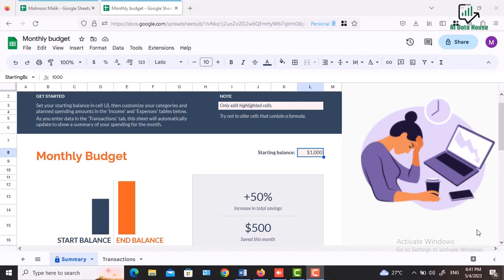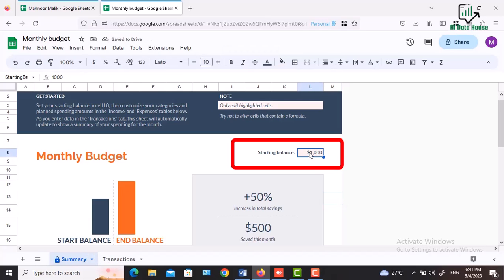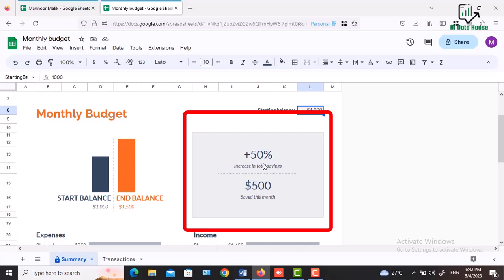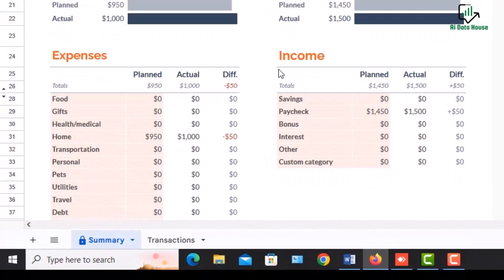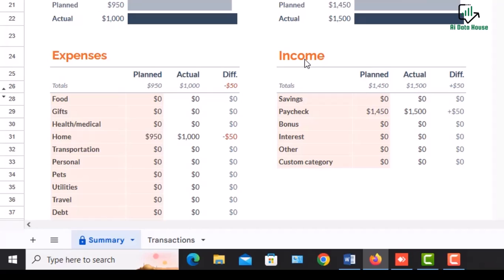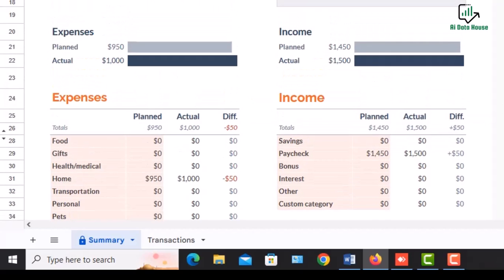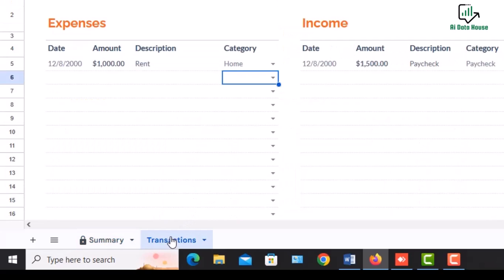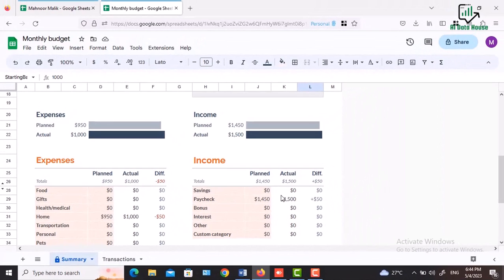Unlock Financial Freedom | FREE Google Sheets Monthly Budget Planner!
Are you tired of feeling overwhelmed by your finances? Struggling to stay on top of your expenses and savings goals? Discover the secret to financial success with our FREE Google Sheets Monthly Budget Planner! 📊

In this video, we'll guide you step-by-step on how to:

Set up your personalized budget planner on Google Sheets 🛠️
Track your income, expenses, and savings goals with ease 🎯
Monitor your financial progress and make data-driven decisions 💡
Uncover hidden spending habits and create a healthier financial lifestyle 🌟
With our easy-to-use budget planner, you'll be able to gain control of your finances and achieve the financial freedom you've always dreamed of! So why wait? Click on the video now, and let's start your journey towards financial success together! 💪